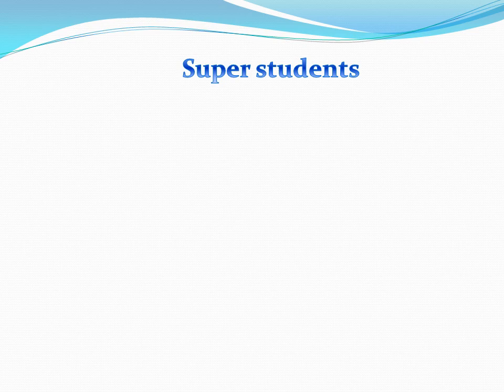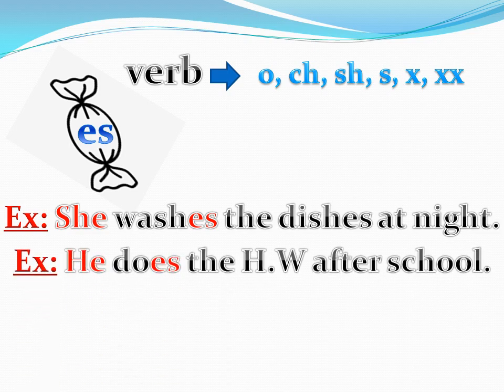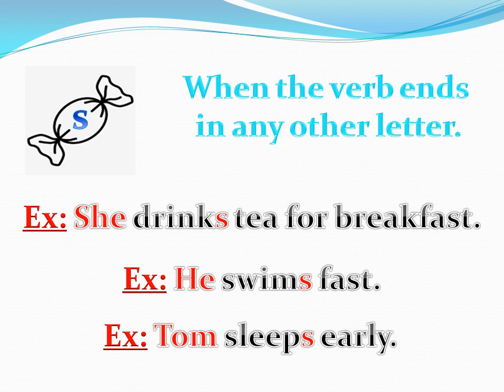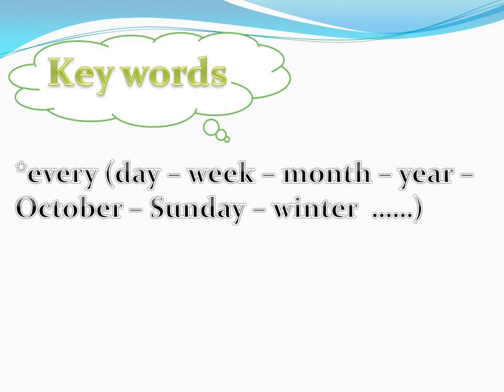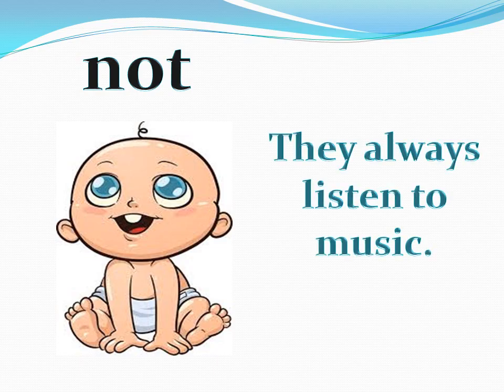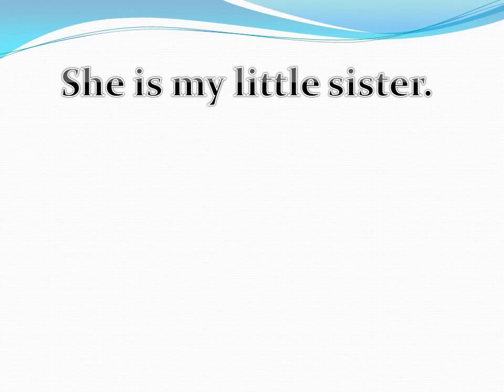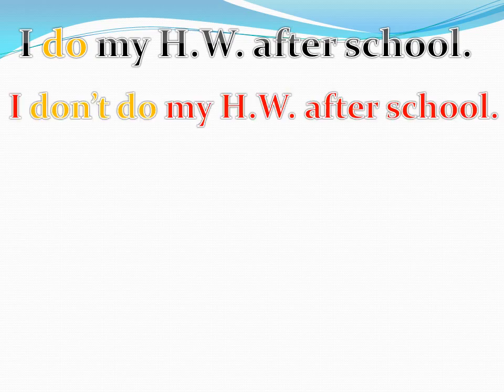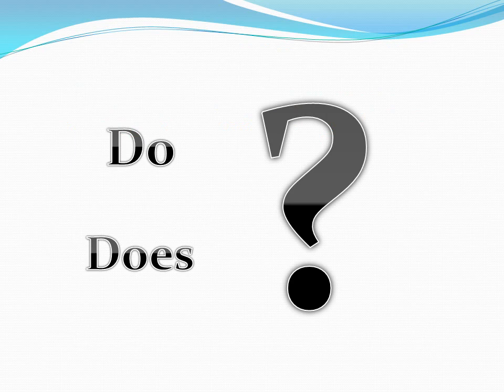October 20, 2021